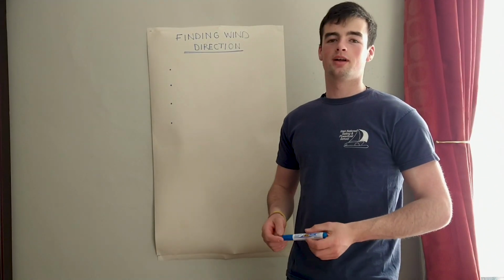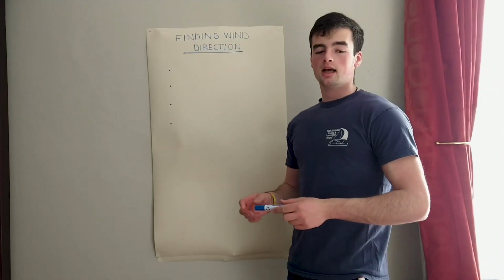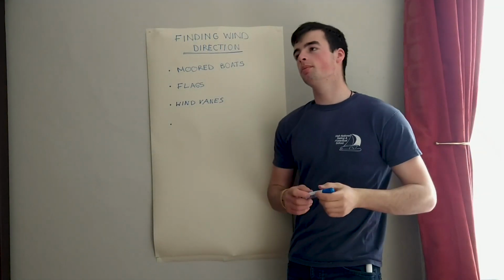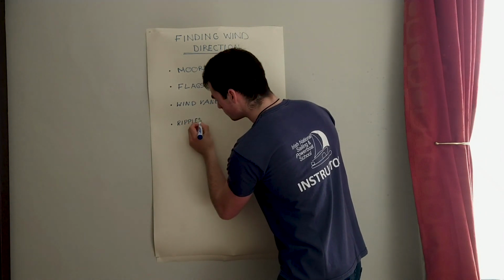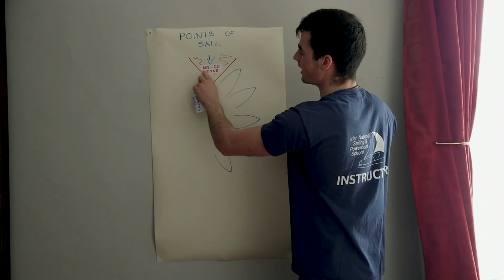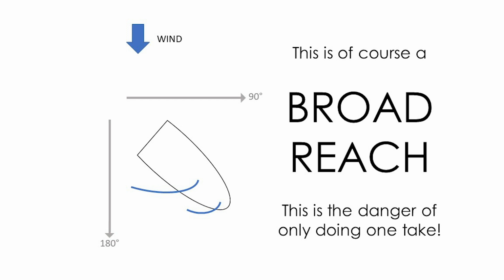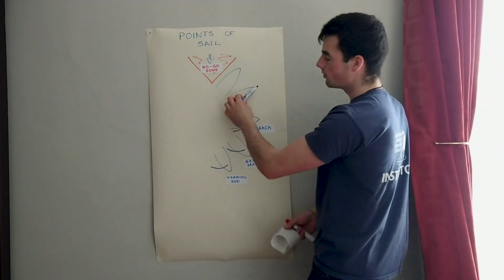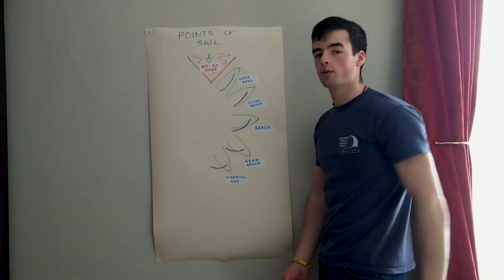Sailing School from Home | Finding Wind Direction and Points of Sailing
Dinghy Instructor Cian Crowe helps you find out where the wind is coming from, and what sailing at different angles to the wind is called.

Keep up to date by following us on facebook, instagram or twitter as we share a series of videos to allow you to "Sailing School from Home".